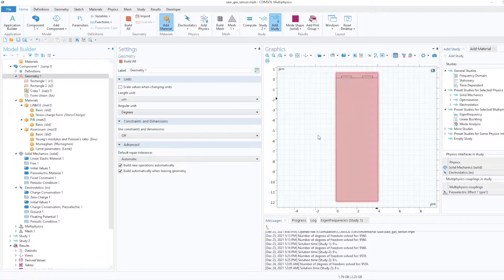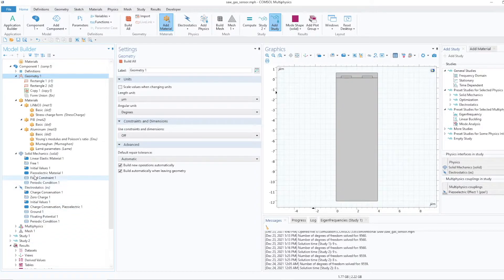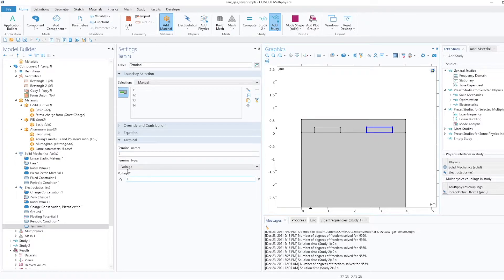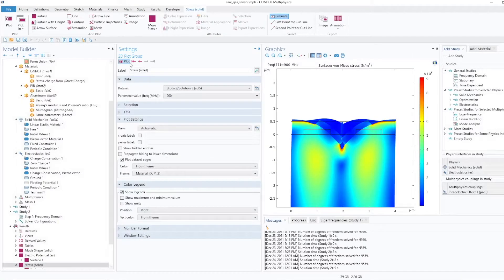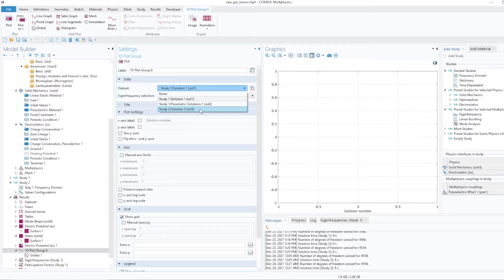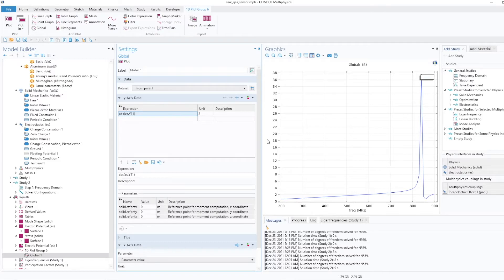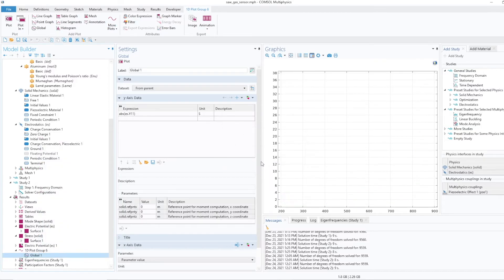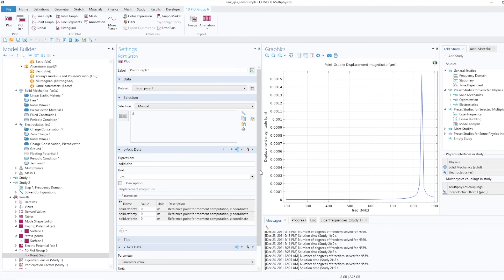Admittance & Displacement plots in COMSOL of SAW Sensor with frequency || Surface Acoustic Tutorial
One port SAW Resonator Results calculation.